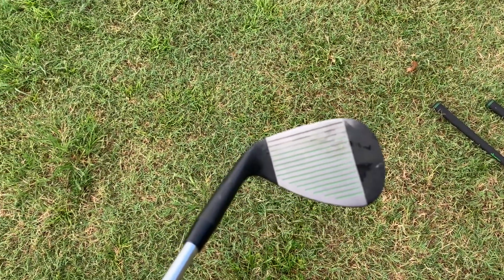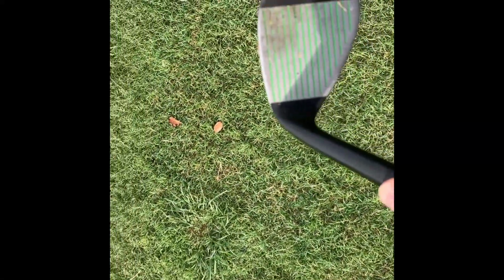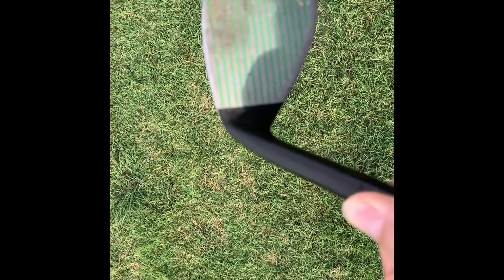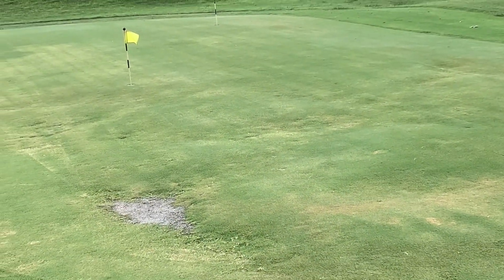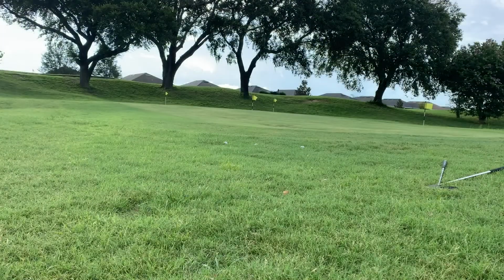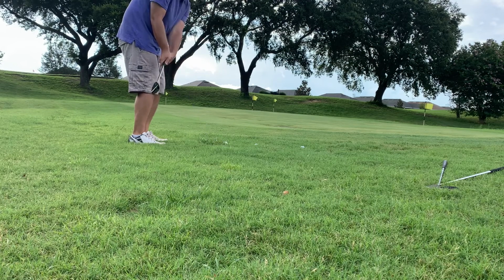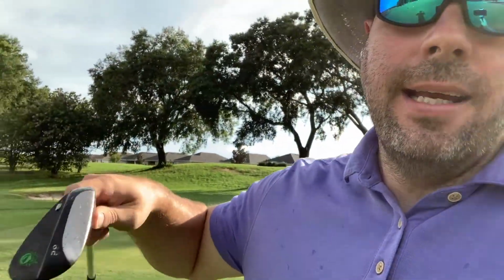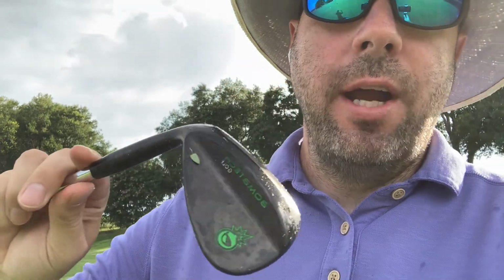High Handicapper - BombTech wedge review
I will give pros and cons to the BombTech wedges and hit a few practice shots. Let me know if you would ever play BombTech clubs.